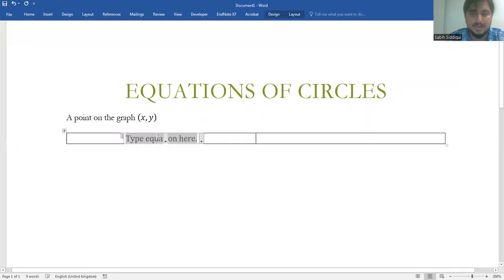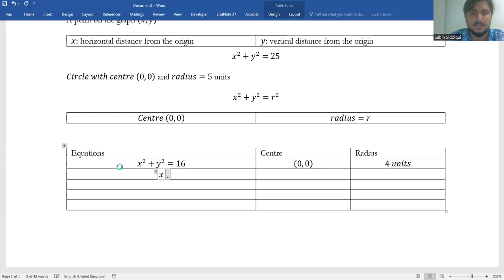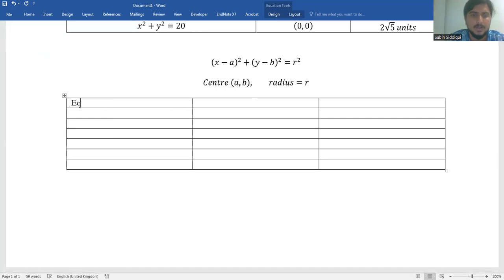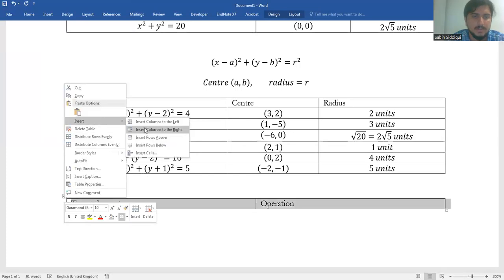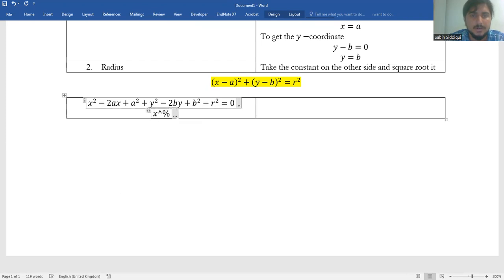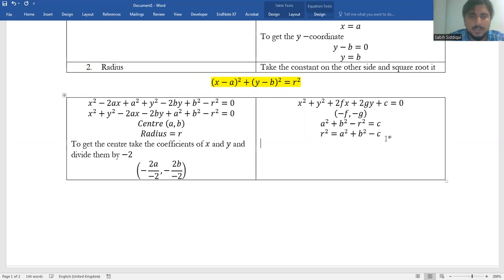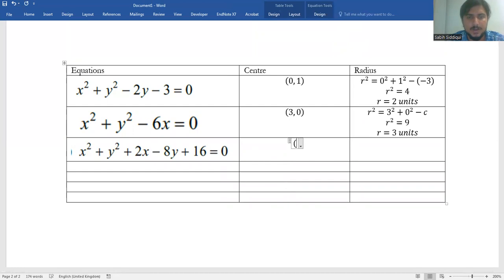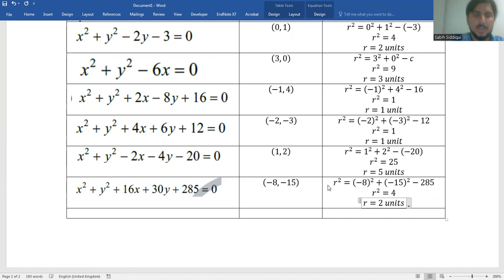Equation of a Circle Made Easy | Standard Form, General Form & Examples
[Intro]
Master the Equation of a Circle with this comprehensive tutorial! Whether you're a high school student or preparing for college entrance exams, this video by Sabih Siddiqui (Concepts and Solutions) breaks down coordinate geometry into simple, easy-to-follow steps.

In this lesson, you will learn:

    The link between Pythagoras' Theorem and the circle equation.

    How to identify the center and radius of circles at the origin.

    Mastering the Standard Form (x−a)2+(y−b)2=r2.

    A shortcut rule for finding parameters from the Expanded General Form.

    Step-by-step solutions to common practice problems.

[Timestamps]
00:00 – Introduction: The Geometry of x and y
01:49 – Circles Centered at the Origin (0,0)
03:34 – Examples: Basic Circle Equations
05:16 – Standard Form (x−a)2+(y−b)2=r2
07:27 – Finding Center & Radius from Standard Form
11:11 – Summary of Operations (Rules)
13:25 – The Expanded General Equation of a Circle
14:54 – The "-2 Rule" for finding the Center
17:11 – The Radius Formula for Expanded Forms
18:38 – Final Practice Problems & Walkthrough